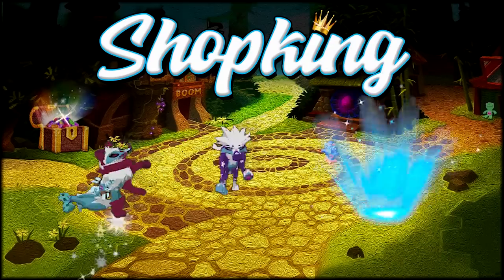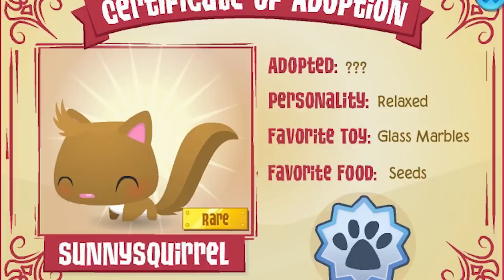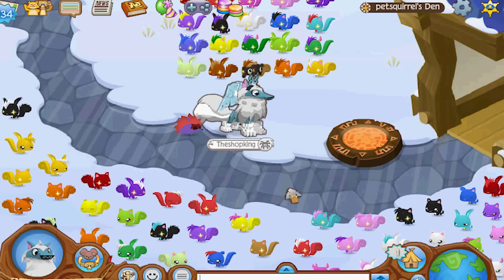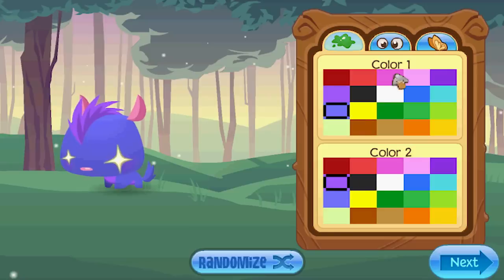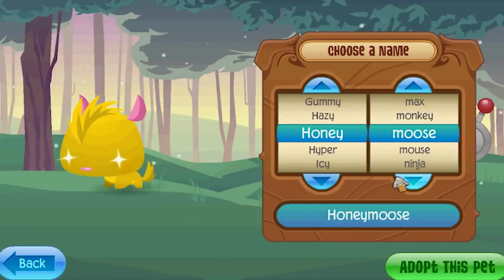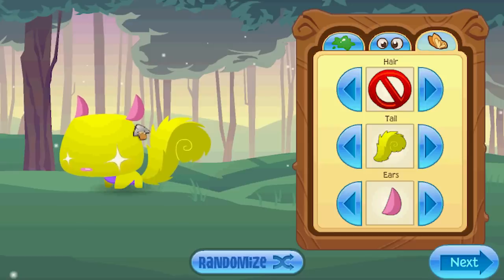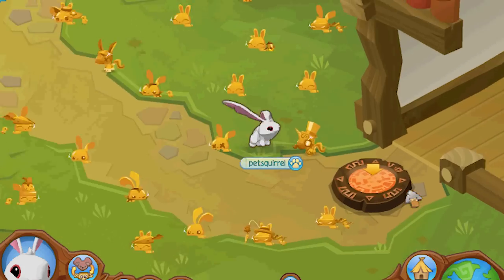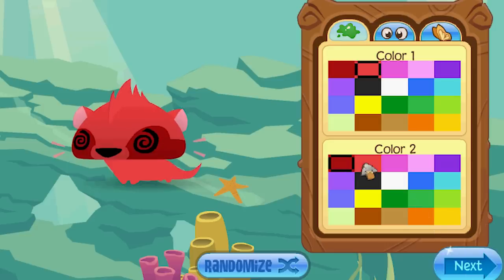THIS ANIMAL JAM GLITCH GAVE UNLIMITED RARE PETS!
This glitch happened on Animal Jam 3 years ago and let people make rare pets for just 400 gems each! A lot of people have forgot about it or just never even knew it happened, so today we talk about it.

THIS SHOULD NOT AFFECT VALUE, ITS OLD NEWS.